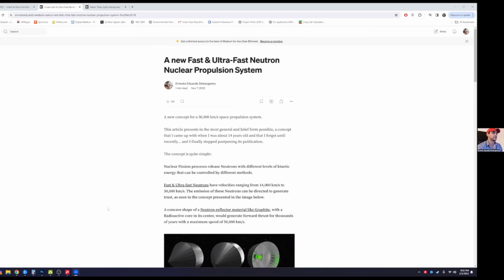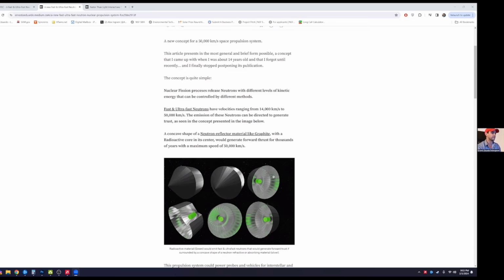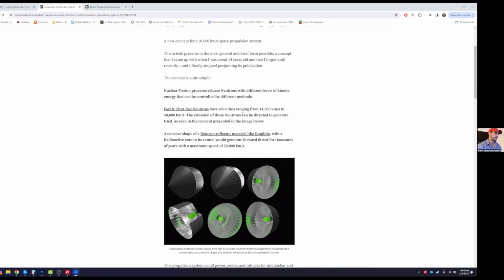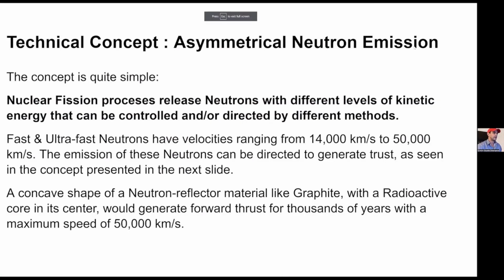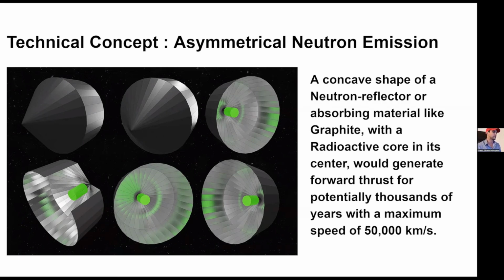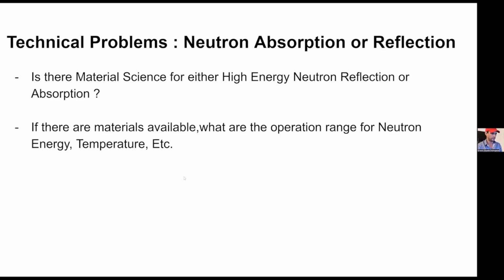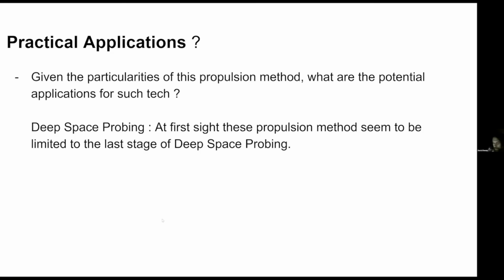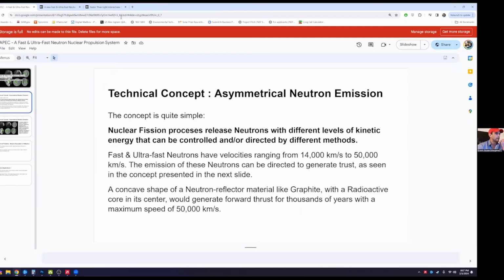Nuclear Ultra-Fast Neutron Propulsion Thrust & FTL Collisions in Compressed Spacetime Regimes - APEC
Presenting 2 concepts on Nuclear Propulsion and High Energy Collisions in Compressed Spacetime Regimes at the Alternative Propulsion Alternative Propulsion Conference APEC.